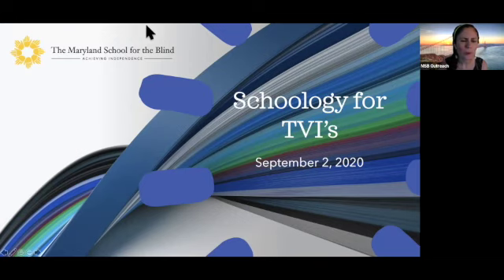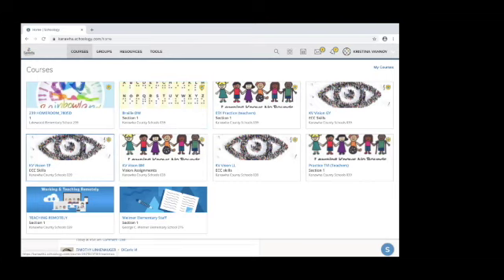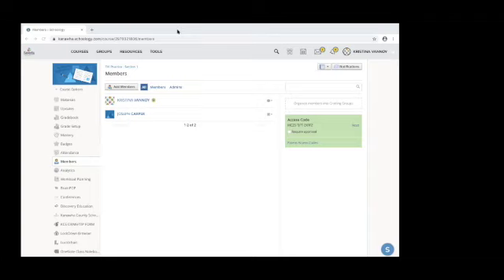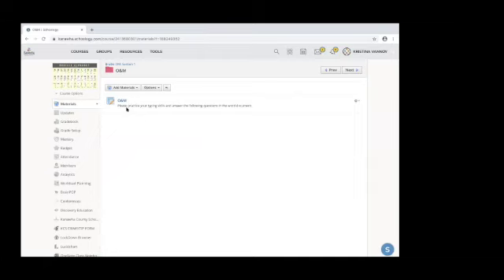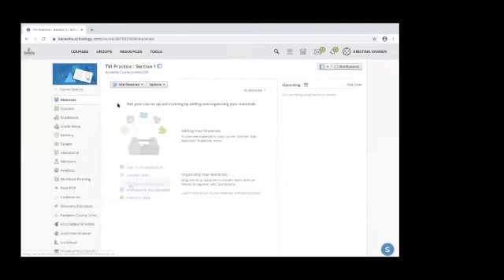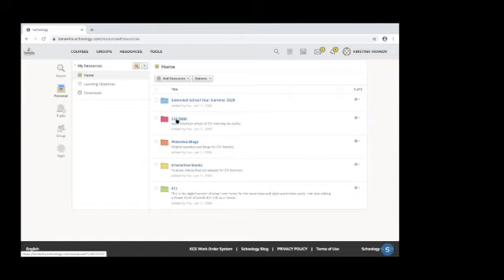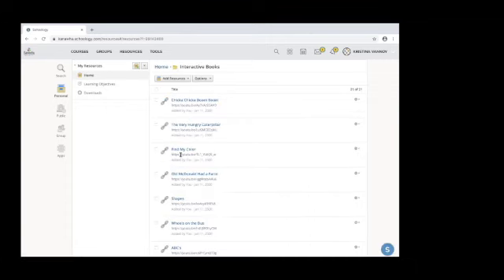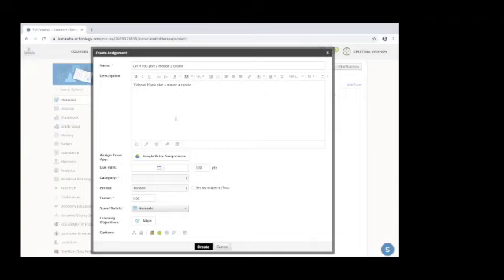Schoology Training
This training will teach you how to do basic functions in Schoology and some accessibility features.